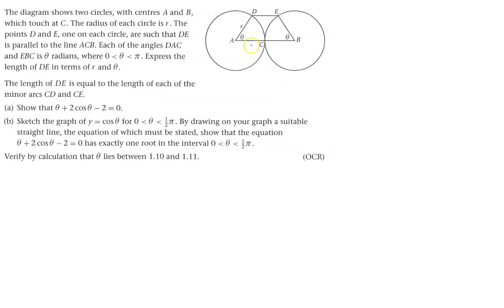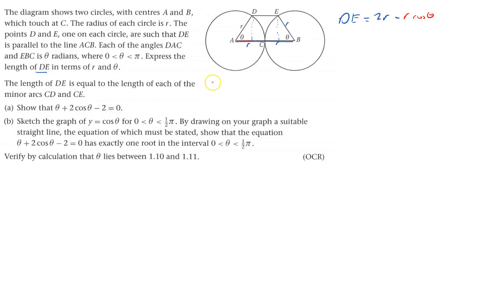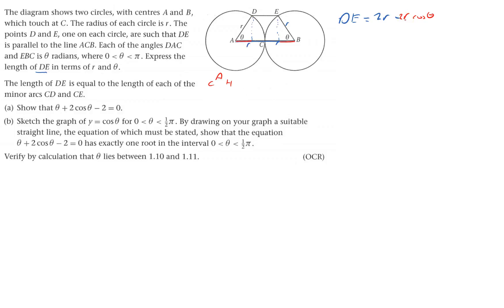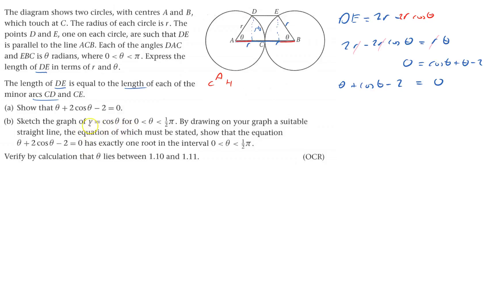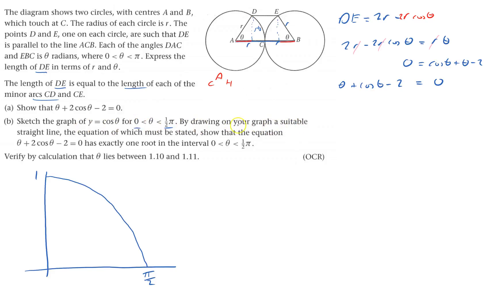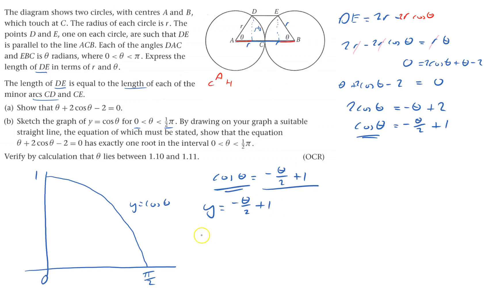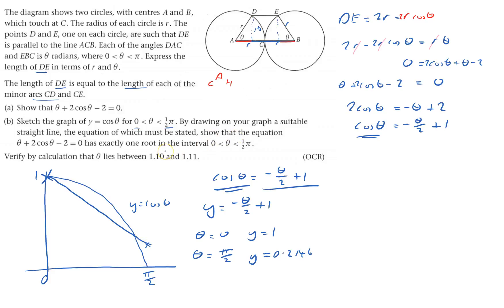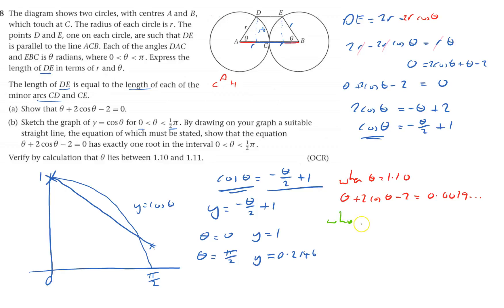C2 Misc 9 Q8